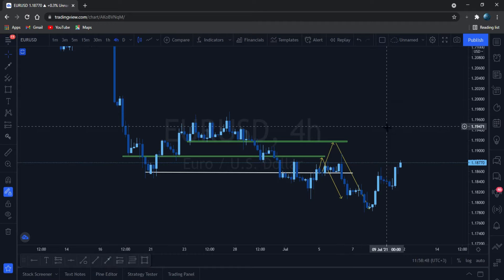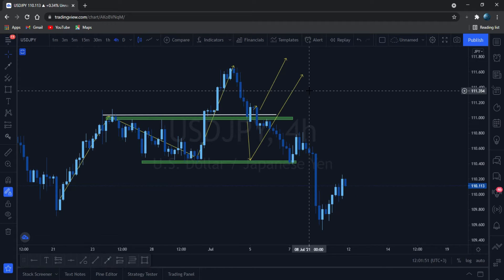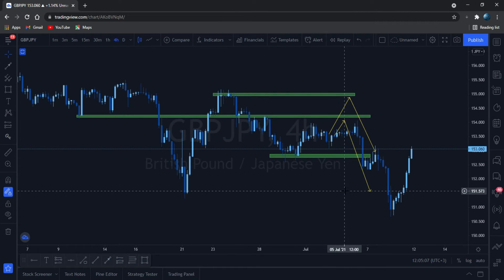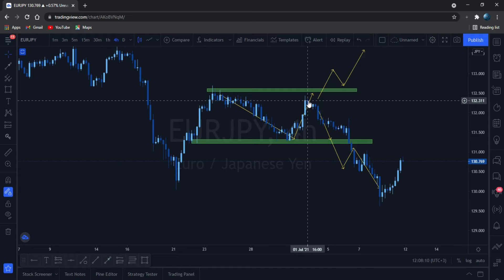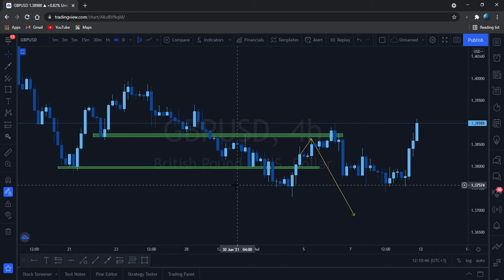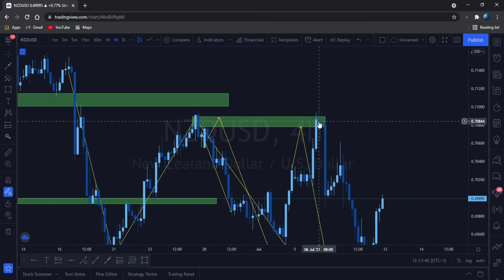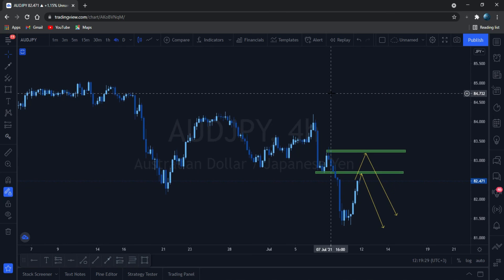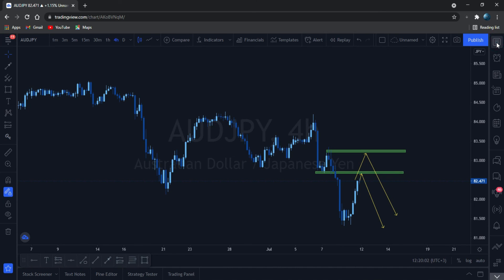Weekly FX Outlook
Weekly FX Analysis for July (12th -16th) 2021